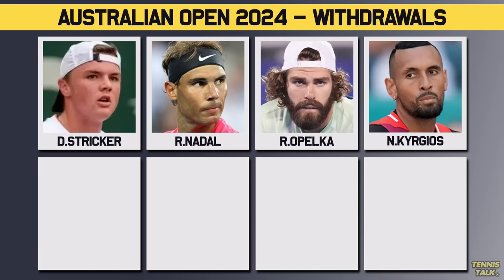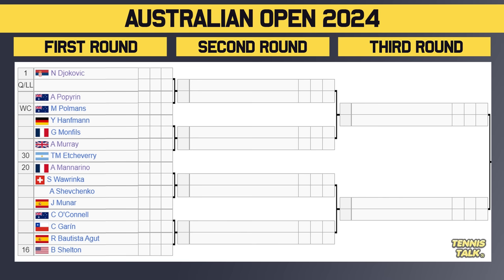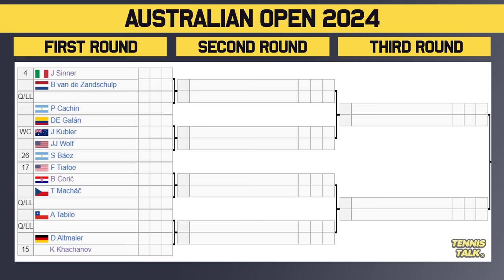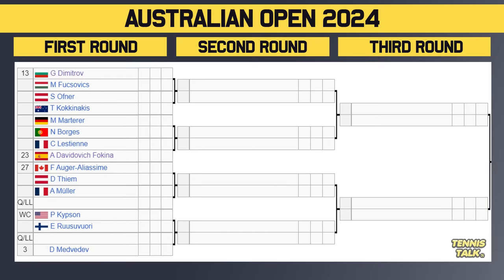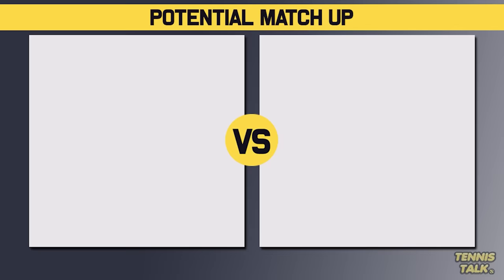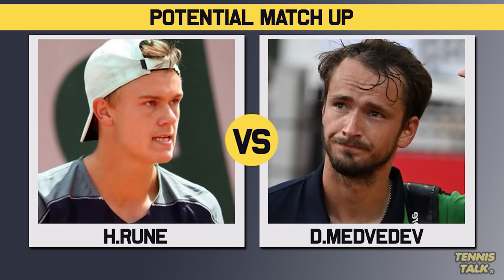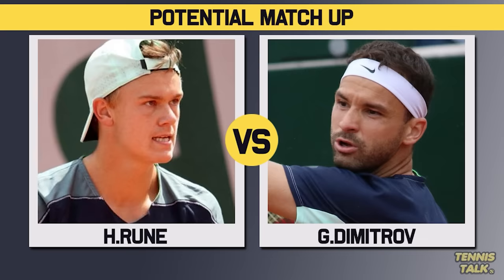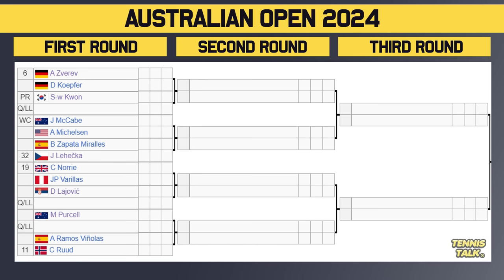Djokovic Easy Draw, Alcaraz & Medvedev Clash at Australian Open 2024 | Tennis News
Australian Open 2024 official ATP Mens draw is out now. This event in Melbourne, Australia and is the first grand slam of 2024. The best players in the world will be competing including Carlos Alcaraz, Daniil Medvedev, Holger Rune, Jannick Sinner and Novak Djokovic.

0:00 | Intro
0:19 | Withdrawals
0:36 | Section 1 | Djokovic (1)
1:38 | Section 2 | Tsitsipas (7)
2:29 | Potential Matchups
2:53 | Section 3 | Sinner (4)
3:46 | Section 4 | Rublev (5)
4:21 | Potential Matchups
4:53 | Section 5 | Rune (8)
5:38 | Section 6 | Medvedev (3)
6:31 | Potential Matchups
6:47 | Section 7 | Zverev (6)
7:24 | Section 8 | Alcaraz (2)
8:09 | Potential Matchups
8:49 | Prediction

Tennis Talk with Cam Williams is your home for all the ATP and WTA Tours Tennis Breaking News, Draw Previews, Live Streams Play by Play, Match Previews and much more. We cover the largest tournaments throughout the season including the Australian Open, Roland Garros, Wimbledon, US Open and talk about the best players including Novak Djokovic, Iga Swiatek, Rafael Nadal, Coco Gauff, Carlos Alcaraz and Naomi Osaka.